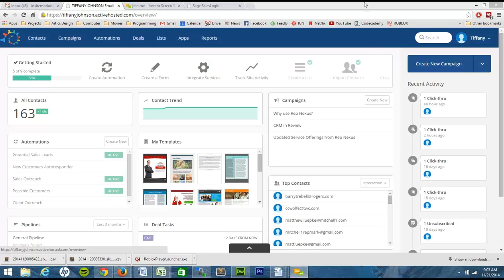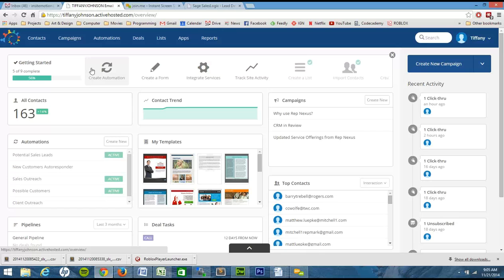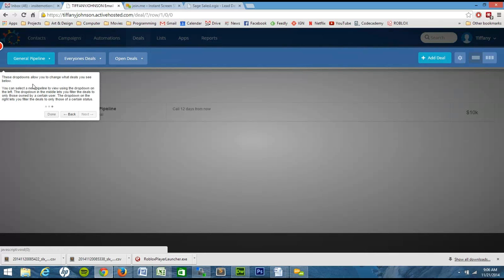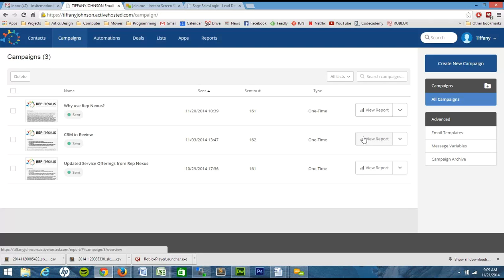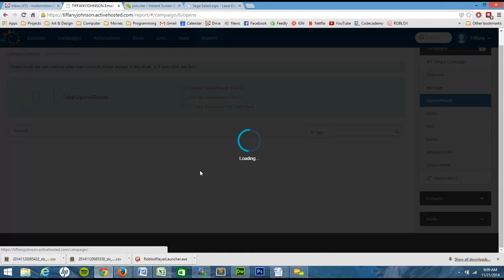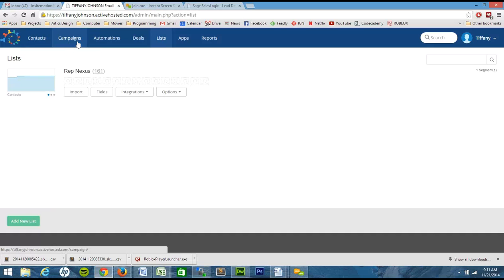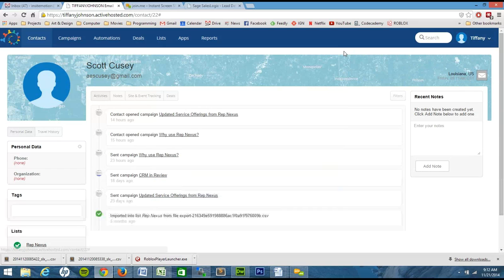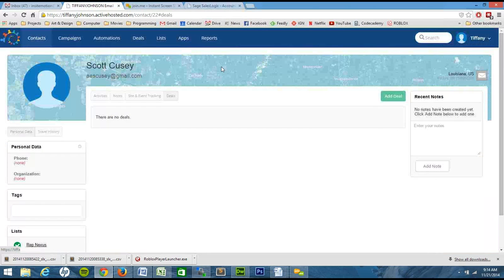The New Rep Nexus